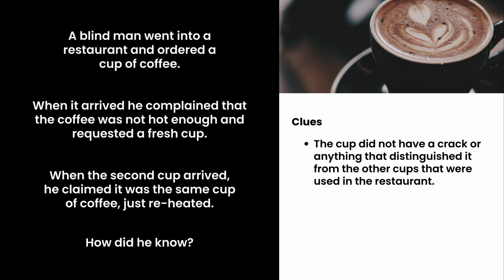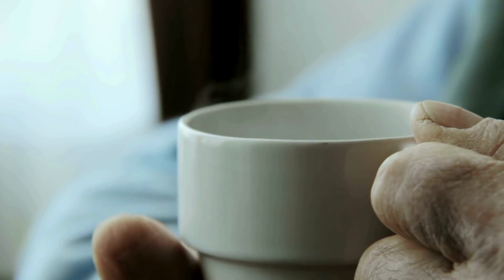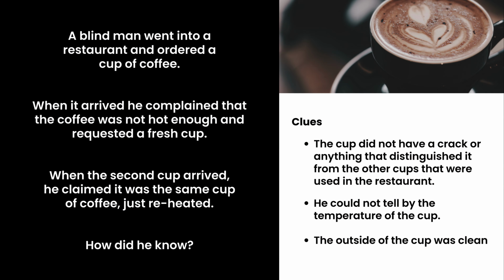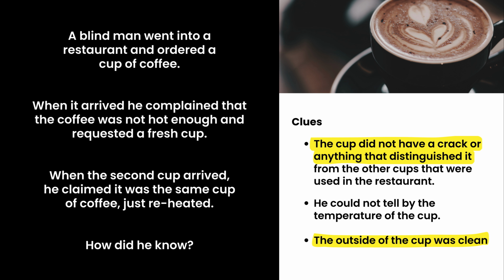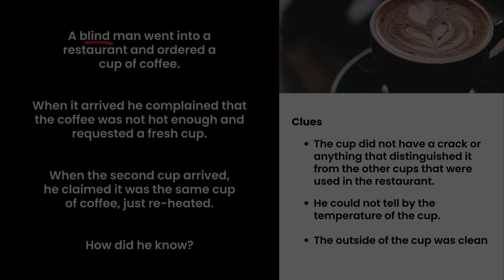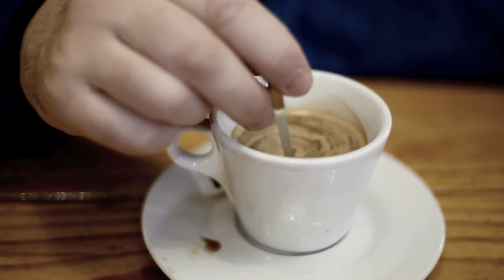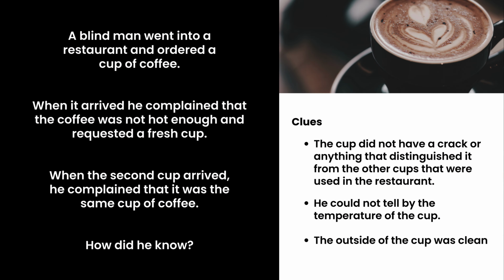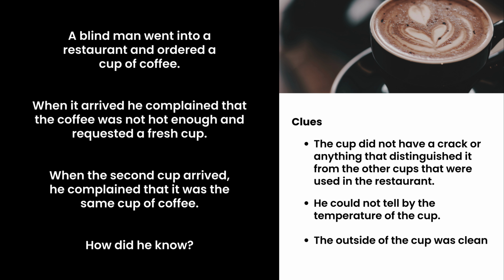Let's Test Your Lateral Thinking Ability!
Lateral thinking is a valuable skill, in this video we'll test your lateral thinking skills, and introduce some useful lateral thinking principles.

This test gives us insights into how we think. It demonstrates how we can get stuck on one train of thought, and our susceptibility to red herrings. But when we alter our thinking to accommodate for such cognitive traps, we can overcome them.